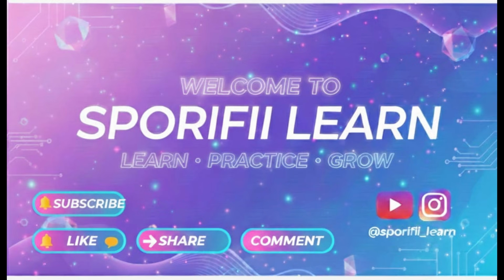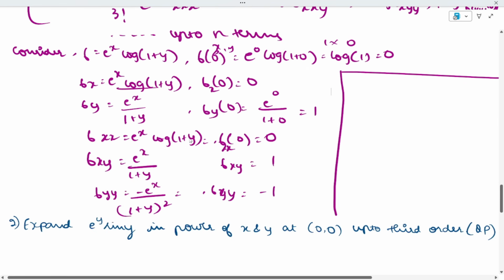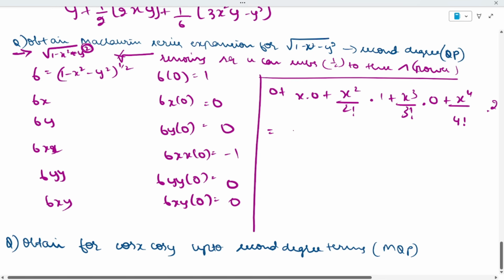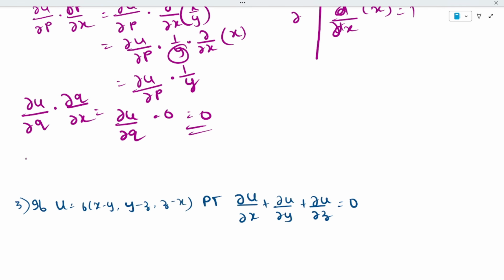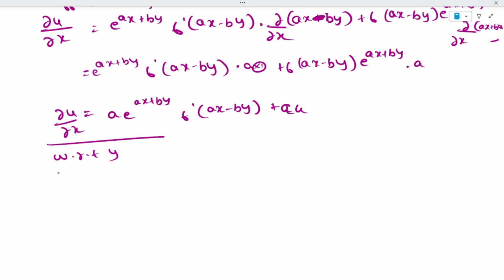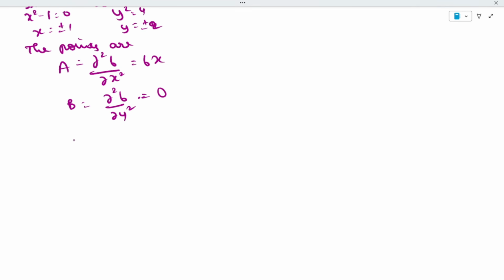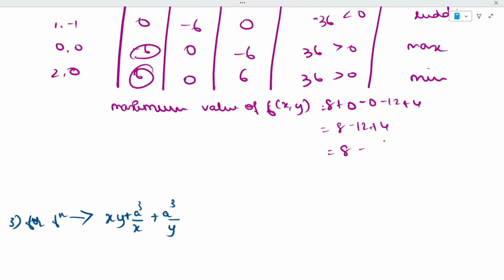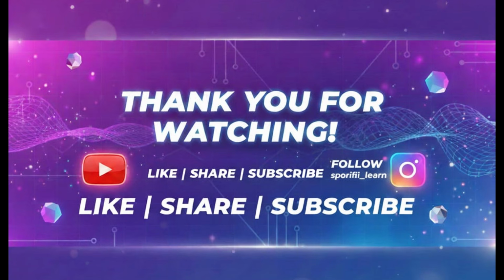VTU 2025 scheme 1BMATS101 | module 1 Full Syllabus 🔥Score High in Maths 💯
2025 Scheme | 1st Semester Engineering Mathematics – I (1BMATS101) module 1
✔ Model Question Paper Explained
✔ Full Syllabus Covered
✔ Exam-Oriented Preparation
✔ Maximum Marks Scoring Strategy
📄 For PDF Notes & Model Papers → DM on Instagram